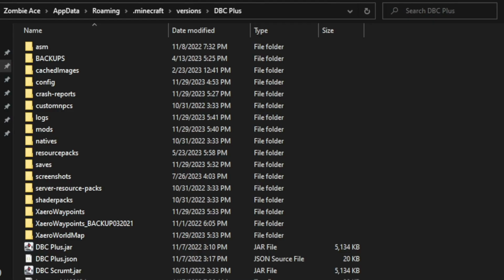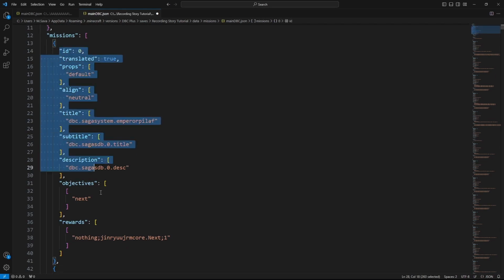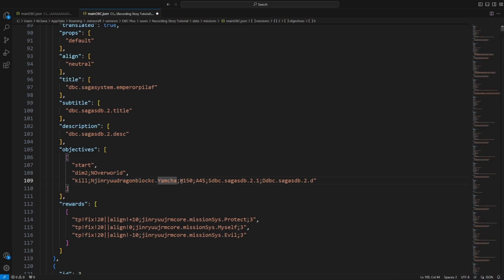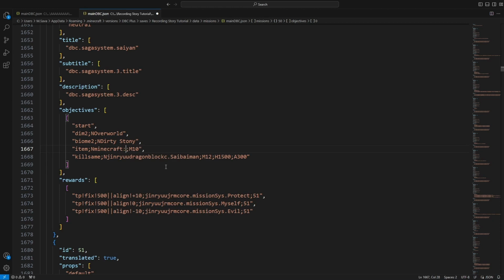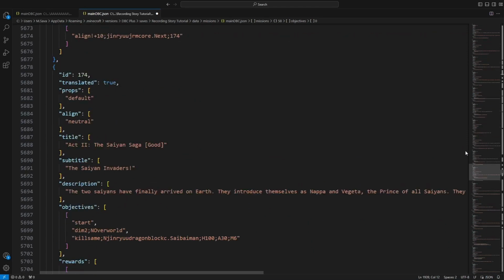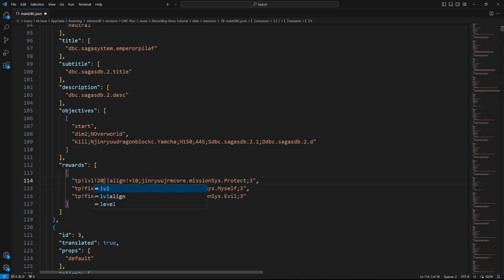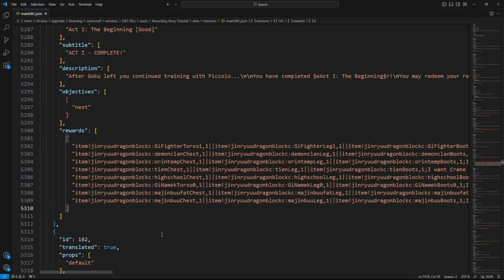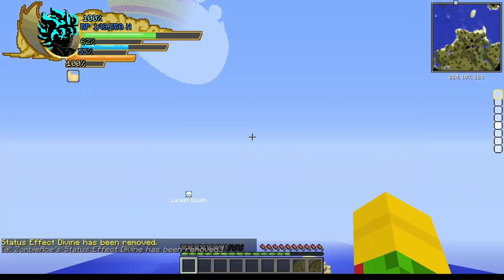Minecraft Dragon Block C Config Tutorial #5 | Story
This is the finale to the DBC Config tutorials, there's nothing more left for me to go over. If you've watched the whole series from the beginning then I thank you for your support. Have a great day!

Timestamps:
00:00 Intro
0:34 How to locate your story files
1:51 The Main Story File Intro
5:01 Mission Structure
6:03 Props
8:16 Align
8:30 Title, Subtitle and Description
8:59 Objectives
9:12 Objectives - Kill
12:22 Objectives - Killsame
13:13 Objectives - Item
14:36 Objectives - Talk
16:00 Objectives - State
16:27 Objectives - LVL
17:00 Objectives - Biome/Biome2 , Dim/Dim2
18:02 Objectives - Start, Next, Skip
18:41 Rewards
20:04 Rewards - Item
21:33 Rewards - TP
24:12 Rewards - Align
25:01 Rewards - Com
27:37 Rewards - Stacking
28:51 Side Missions
32:09 Outro